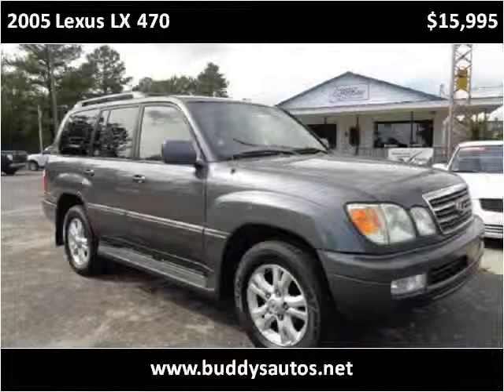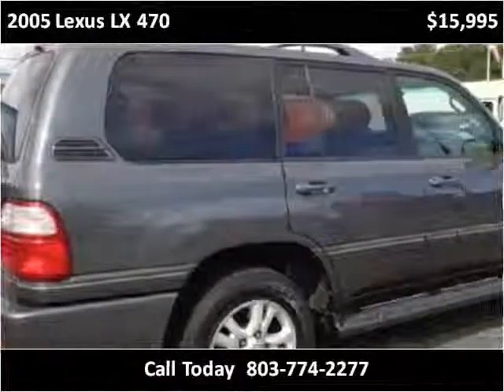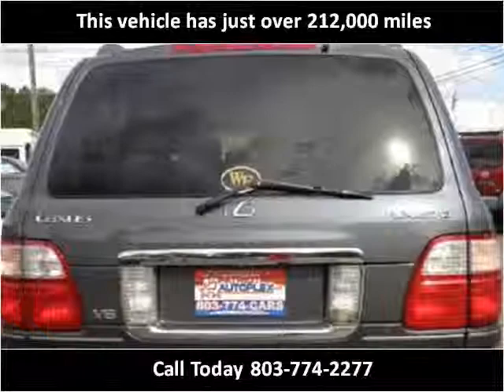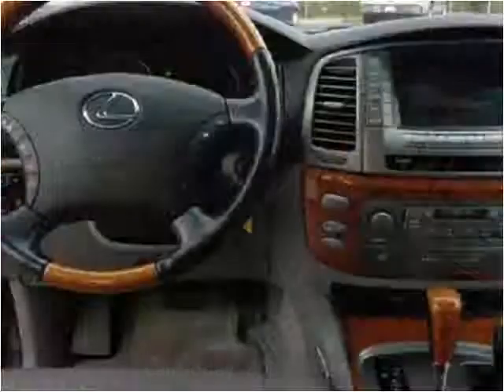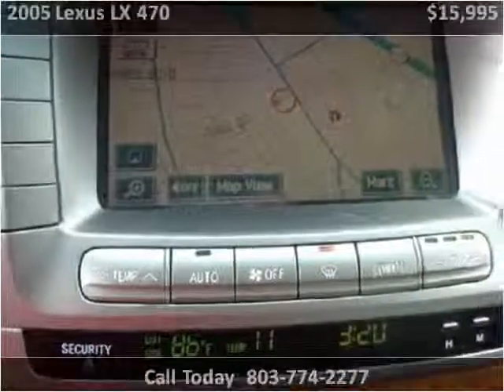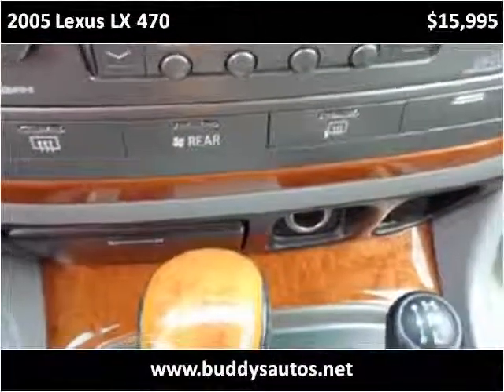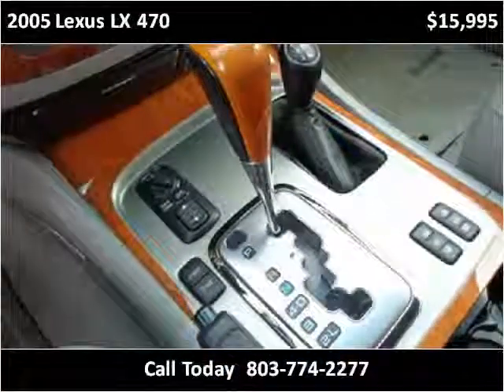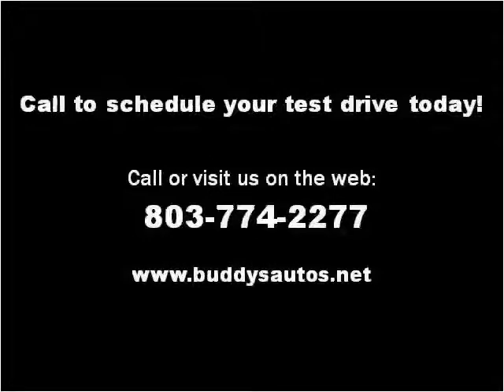2005 Lexus LX 470 Used Cars Sumter SC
This 2005 Lexus LX 470 is available from Patriot Autoplex.